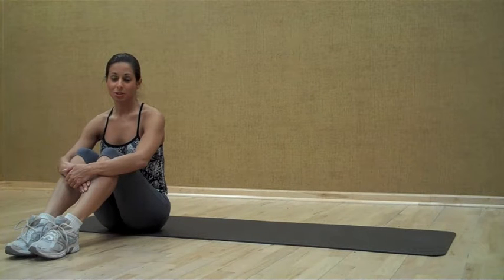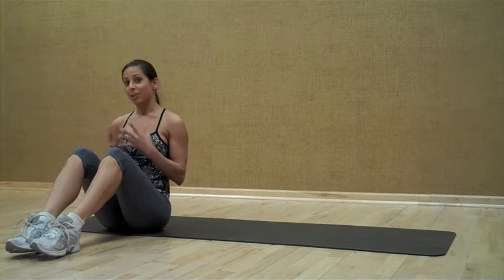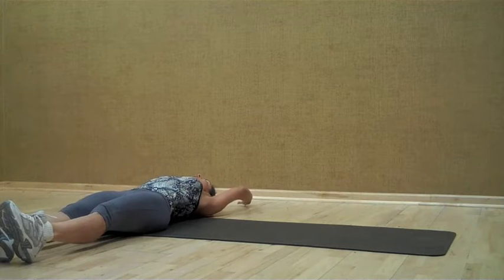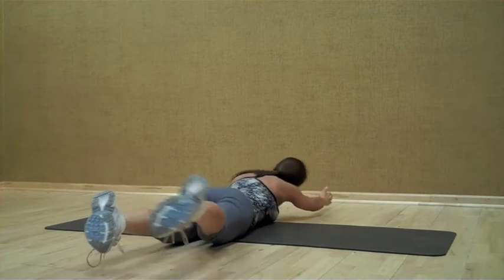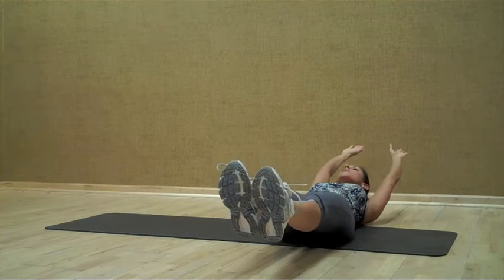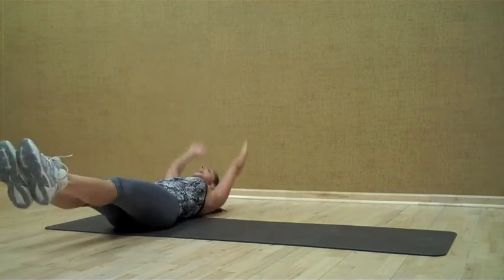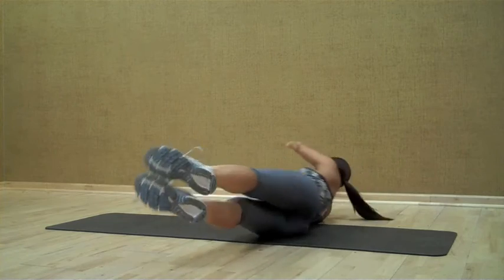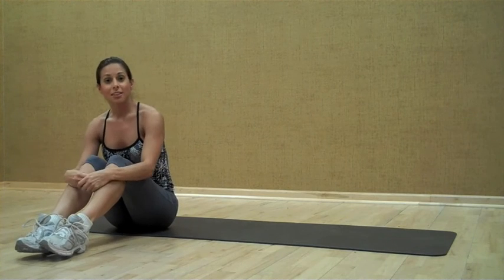Holosfitness.com Presents: Nicky's Fit Tips Episode 4.m4v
Holosfitness.com presents the fourth episode in the Nicky's Fit Tips video series. In this installment Nicole Moneer Guerrero demonstrates a crunch an roll exercise